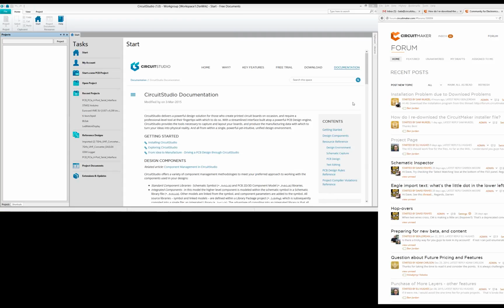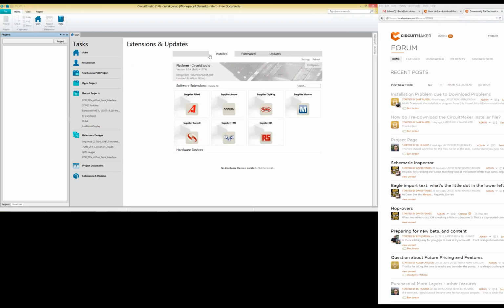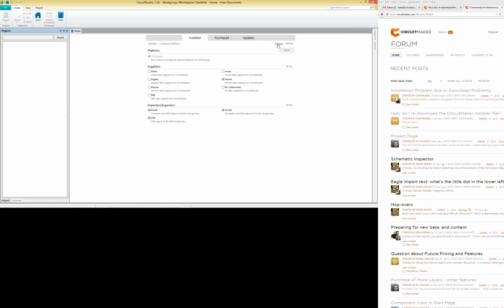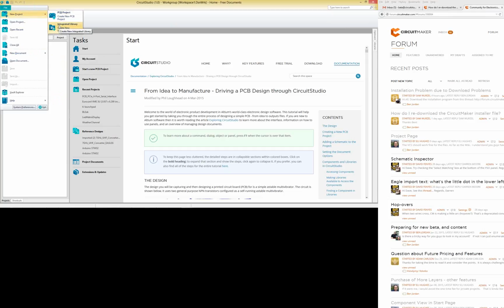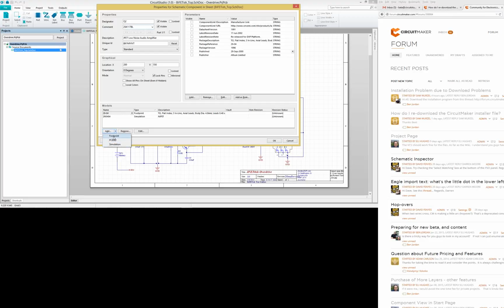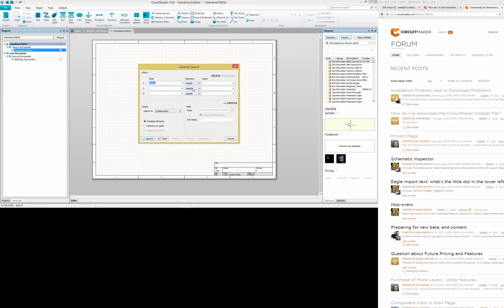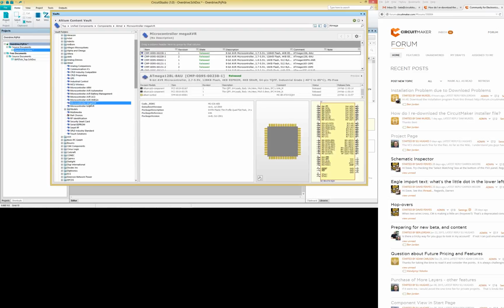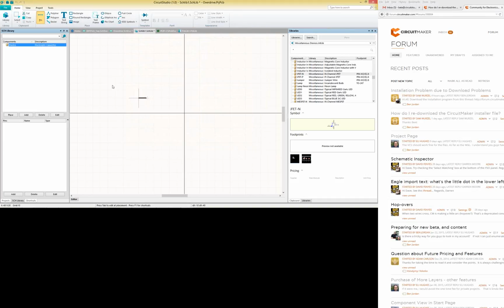Designing electronics with Altium Circuit Studio, Q A Part 1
First CircuitStudio training session for Element14